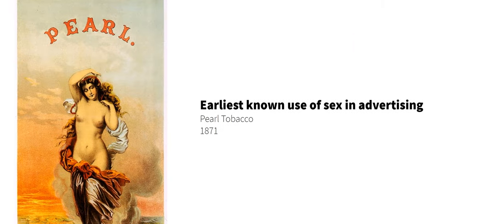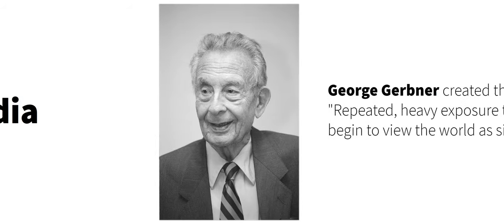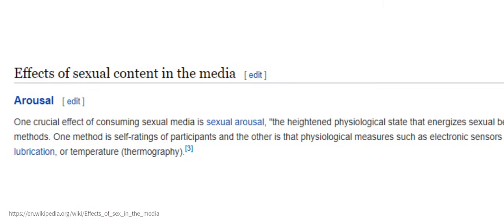[Outdated] Sexuality In The Media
Are we affected by what we see? Gender stereotypes and roles are portrayed in the media in a certain way. What effect does this have on us?